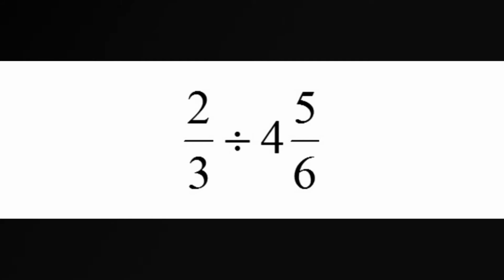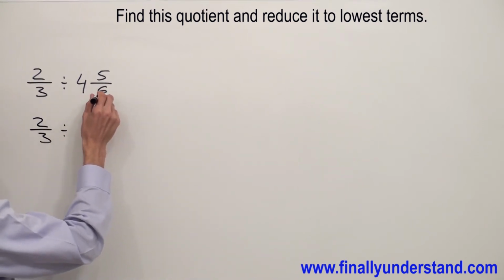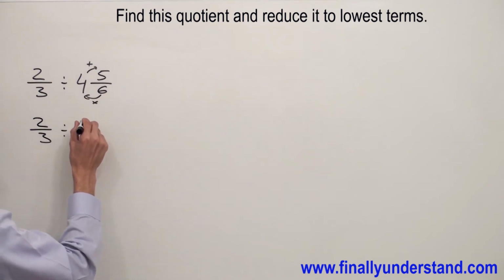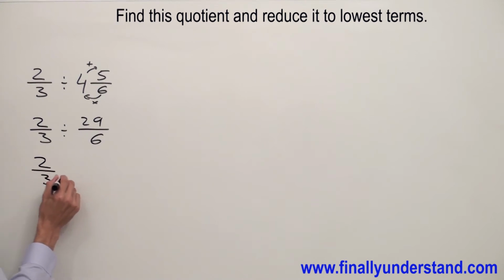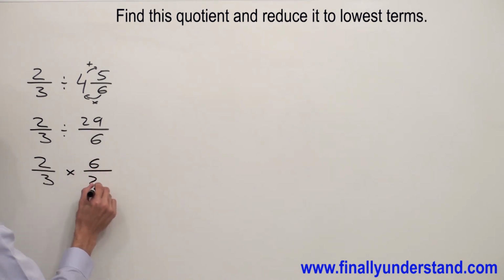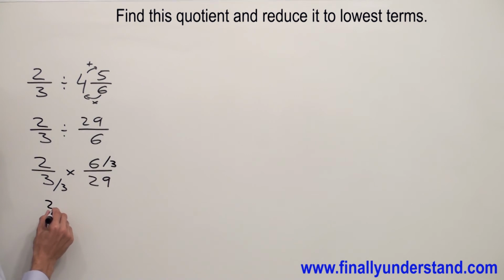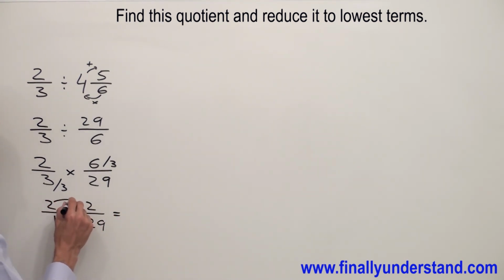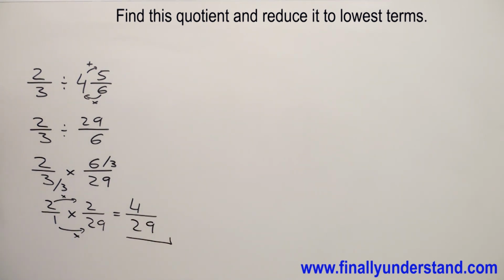Division of Fractions | Find the Quotient & Reduce to Lowest Terms 10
Master the division of fractions step by step! In this video, we’ll learn how to:
✅ Find the quotient correctly
✅ Reduce the answer to lowest terms
✅ Practice with examples to build confidence

Whether you’re a student, parent helping with homework, or just brushing up on math skills, this tutorial will make fraction division simple and fun.

📘 Don’t forget to practice along and check your answers!

💡 Math is easier when you break it into steps.